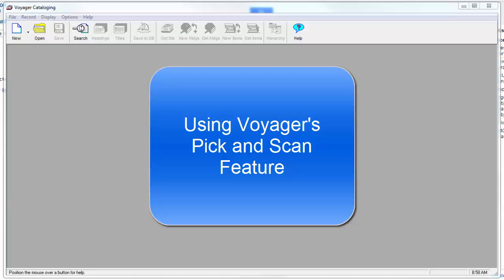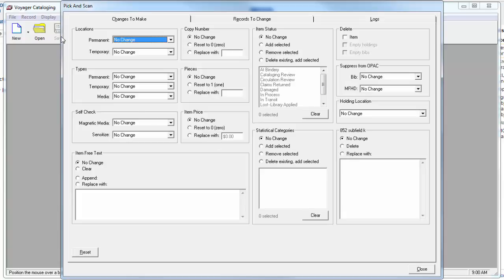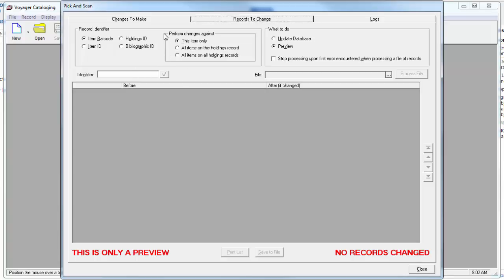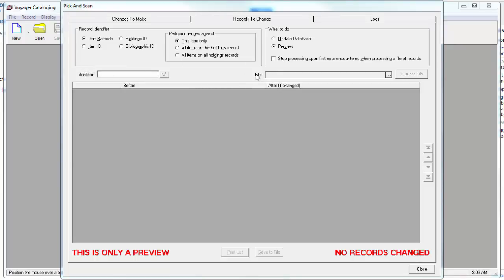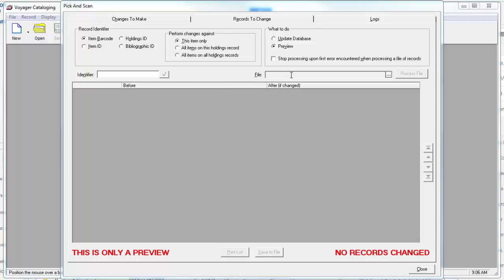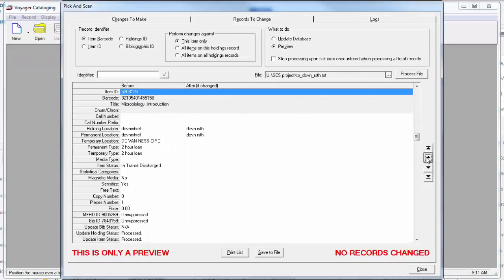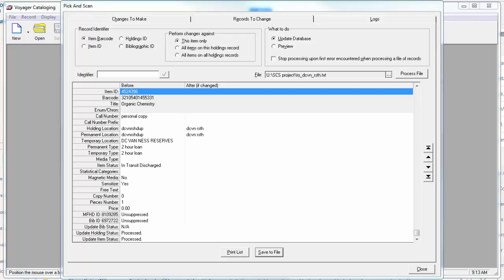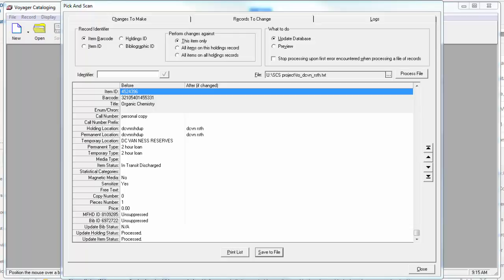Pick and Scan Tutorial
A Demonstration of the Voyager ILS Pick and Scan module.